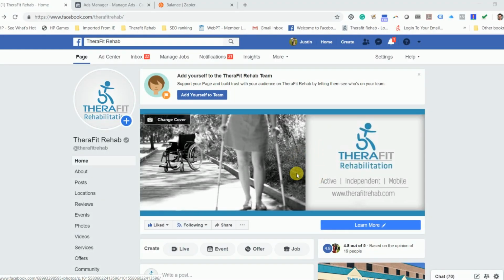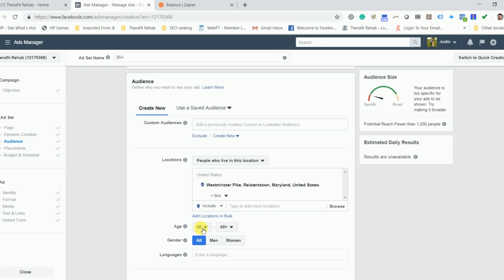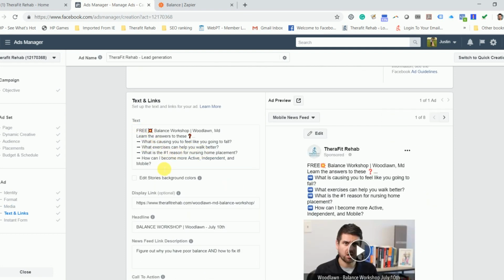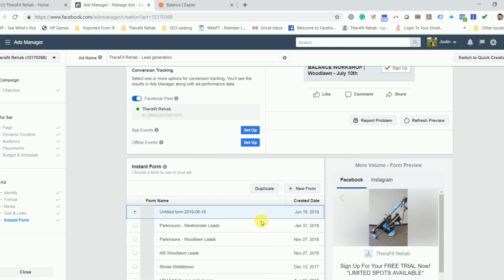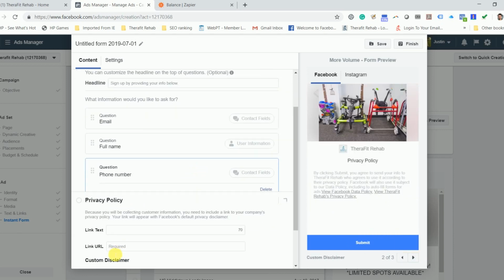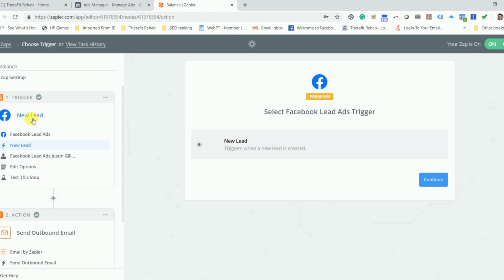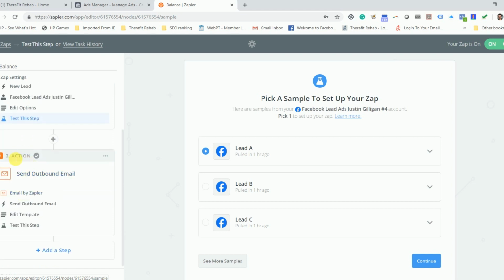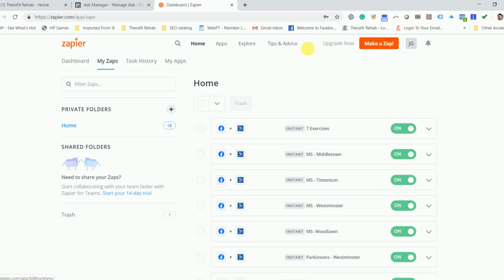NLPT MD 4th of July Balance Workshop